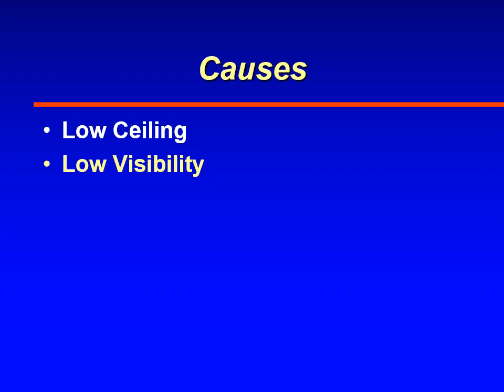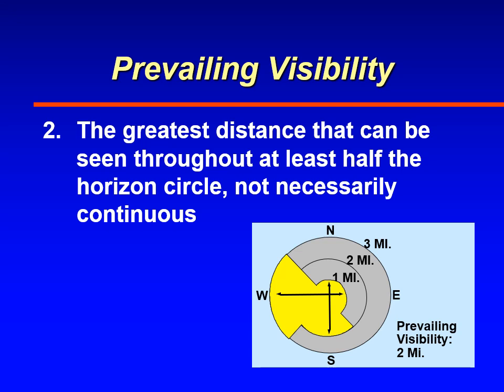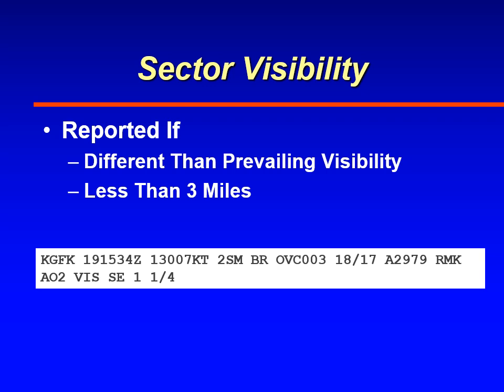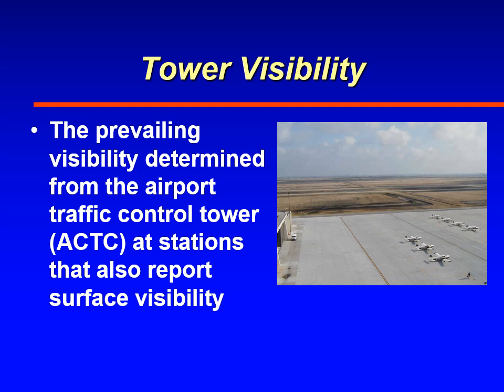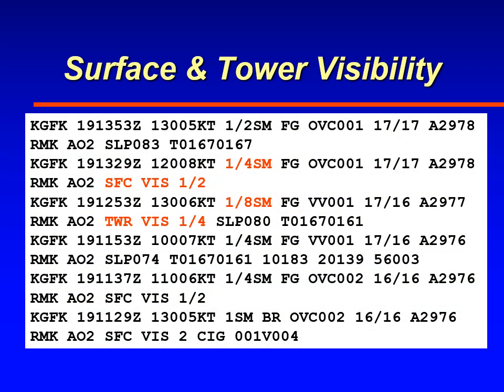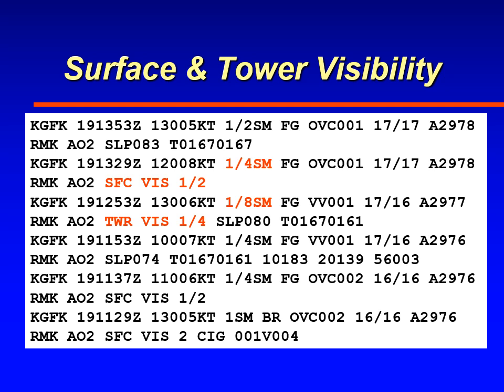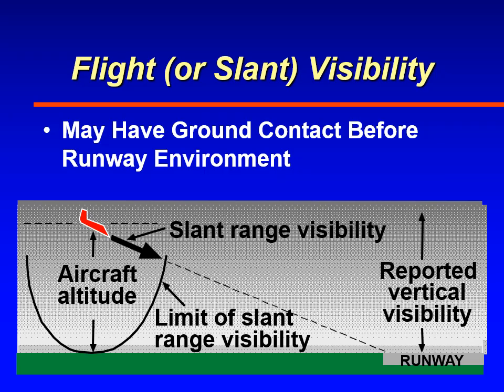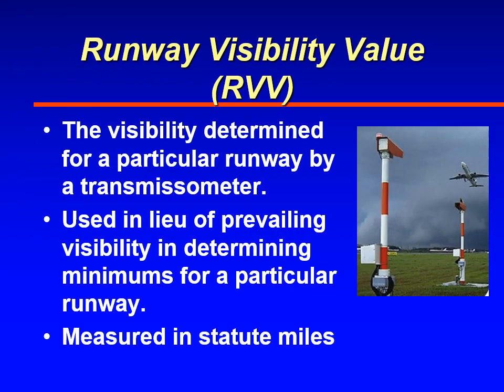ATSC 231 IFR Conditions 2 - Definitions